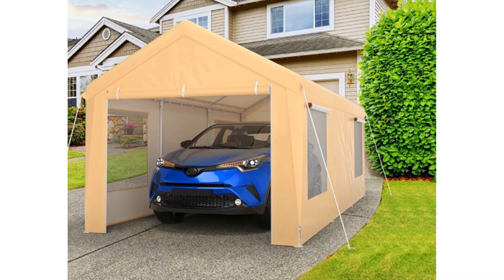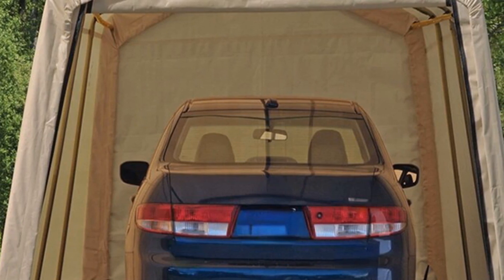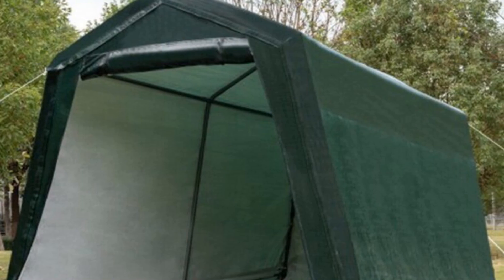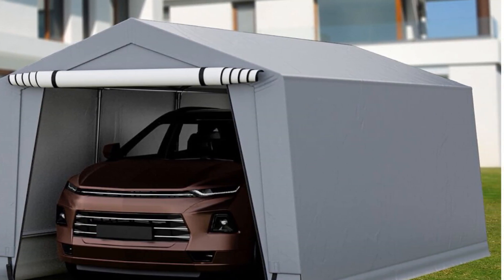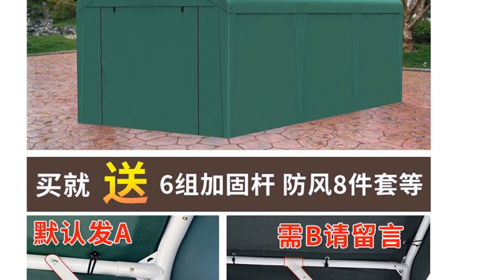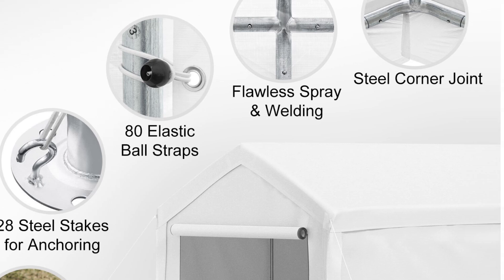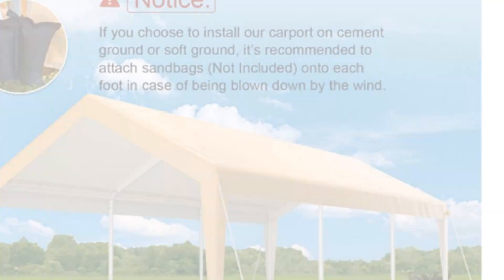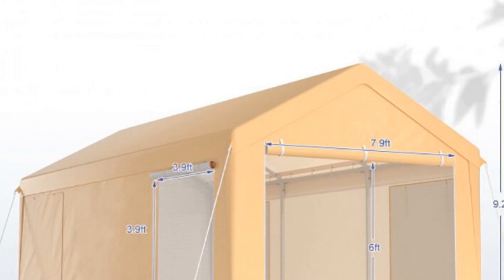Revolutionize Your Outdoor Storage! Top 5 Portable Garages of 2023 Revealed!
In This Video, I Listed the Top 5 Portable Garages 2023, You Can Check Out the Latest Price or Purchase in the Description Below!

05.KMW510 Portable Garage

04.Costway Portable Garage

03.Sunshade Portable Garage

02.VEVOR Portable Garage

01.10 X 20 Feet Heavy-Duty Steel Portable Garage

In this video, we're delving into the world of portable garages, unveiling the top 5 options of 2023. If you're seeking to revolutionize your outdoor storage or find a versatile shelter solution, you're in for a treat. With my extensive experience and rigorous testing, I've curated a list of the most reliable and durable portable garages on the market. Join me as we explore their features, functionality, and overall performance.